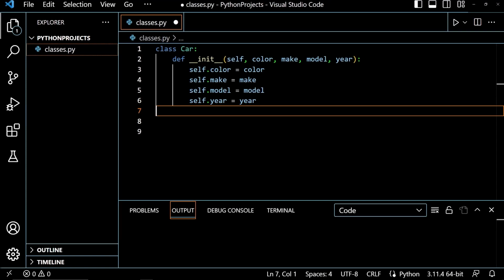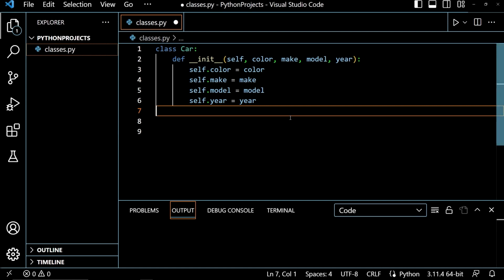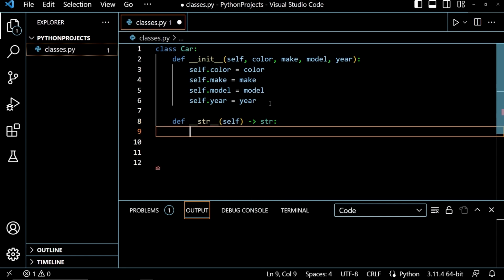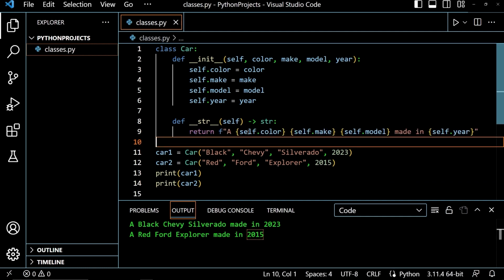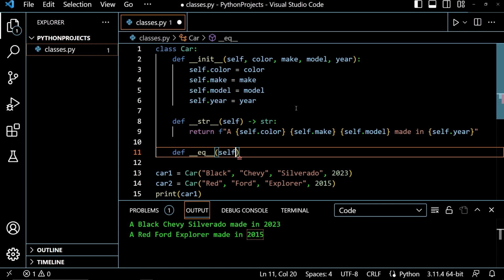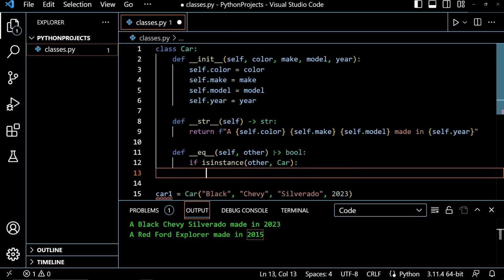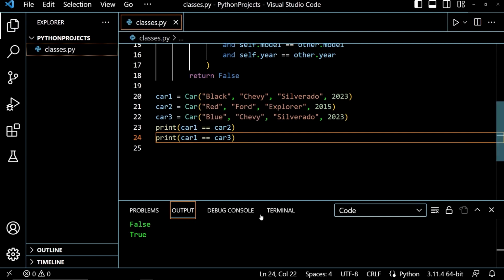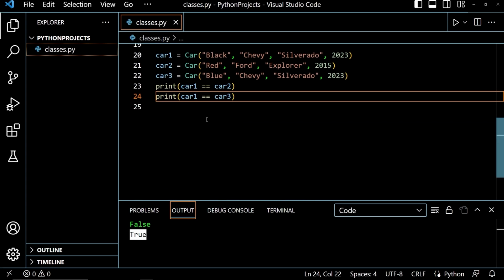Improve your classes by using magic (dunder) methods in Python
Learn how to work with special methods, also known as dunder or magic methods, to make your classes even better. Special methods allow your classes have have custom comparison and arithmetic operators, return custom string representations of an instantiated objects, and much more.